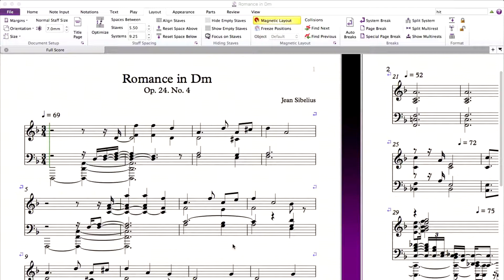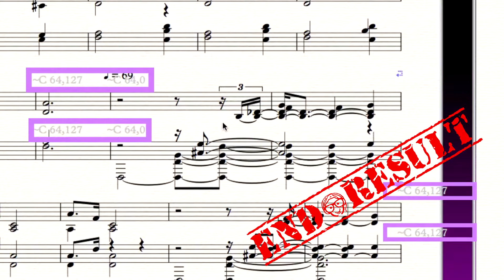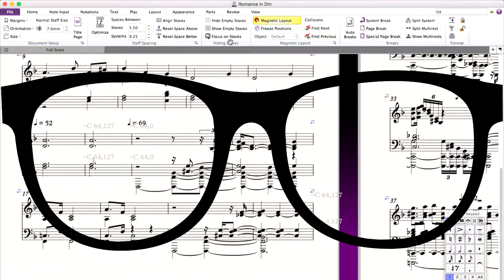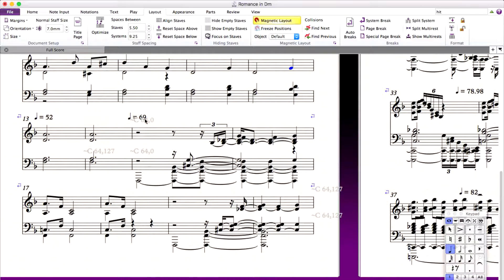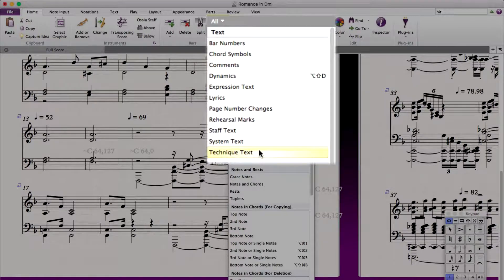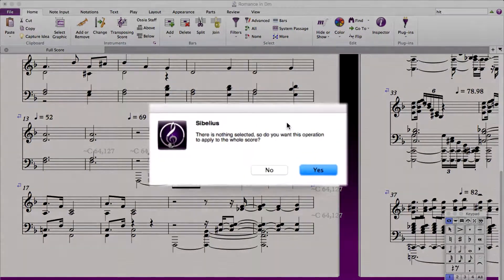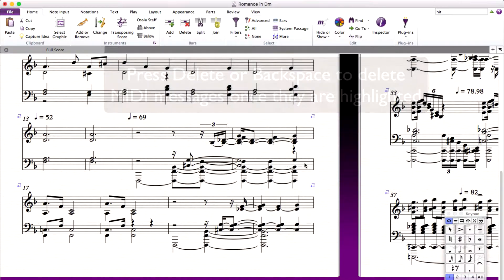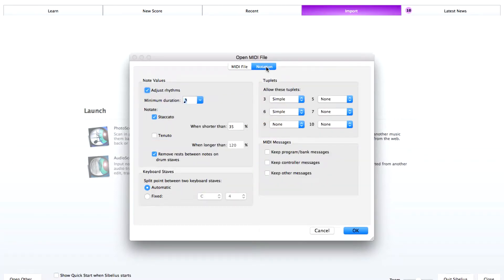Sibelius: Managing MIDI Messages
This is a great tutorial that explains how to manage MIDI messages if you run into them.  This can usually be an issue when importing MIDI into Sibelius.  If the MIDI file has any automation saved with the MIDI file, they will import with the MIDI file leaving MIDI message text all over your score.  This video explains how to remove these easily.